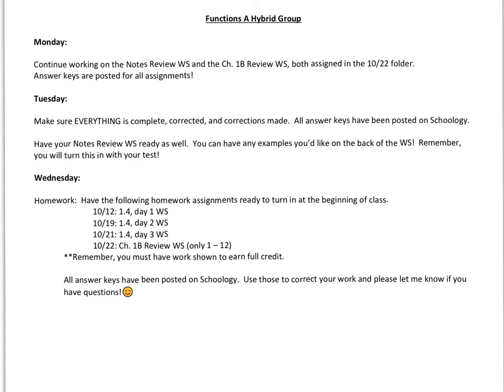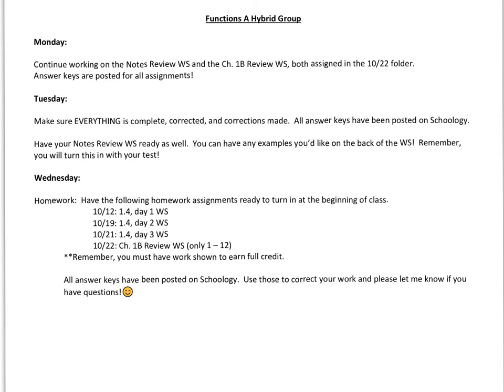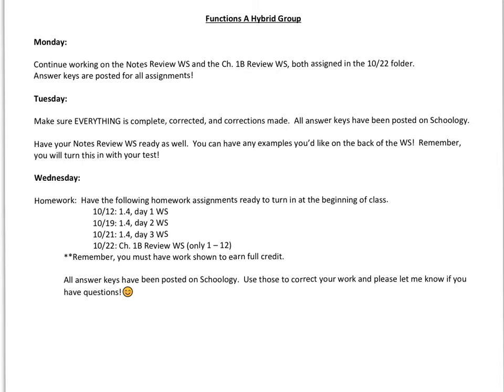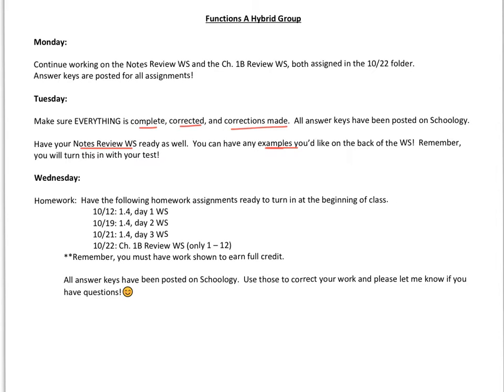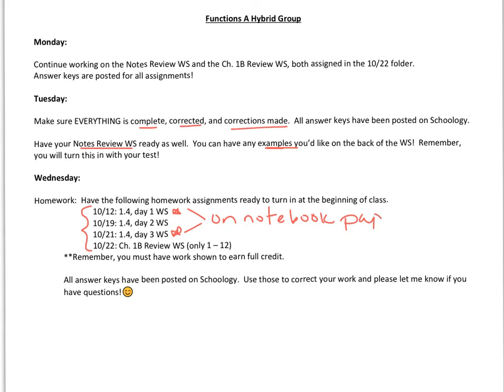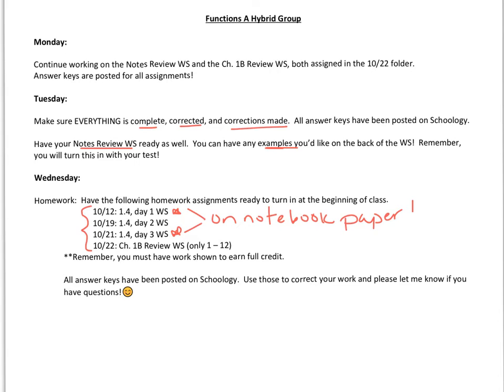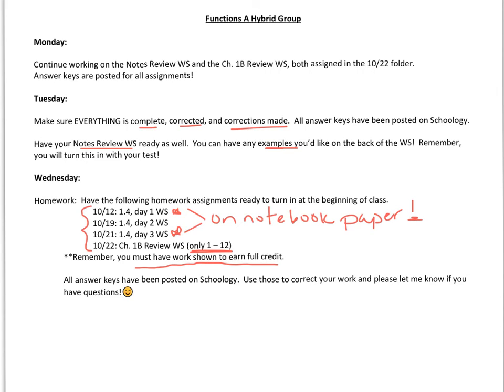Fun AHy WN 10-26